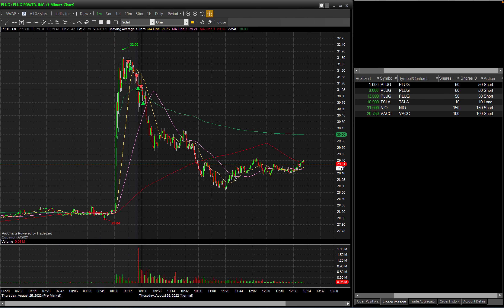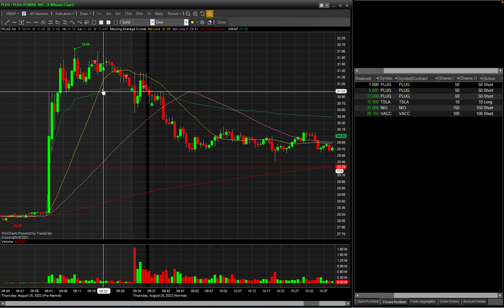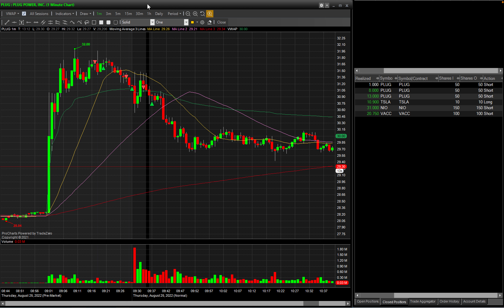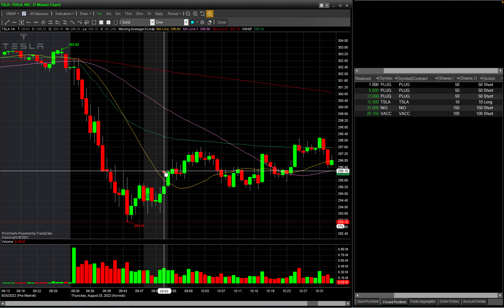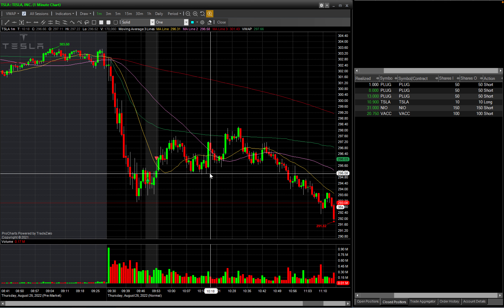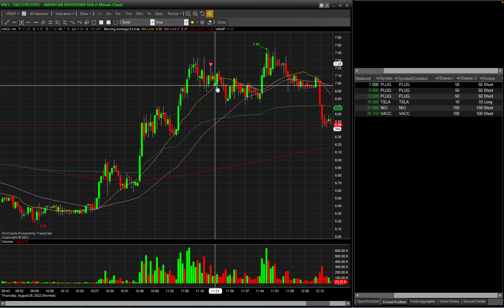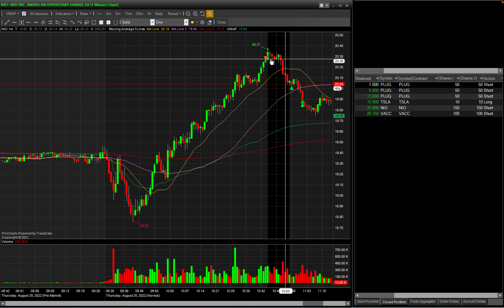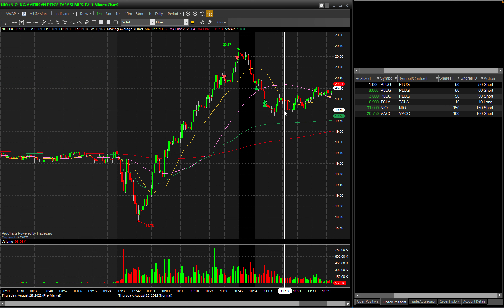$84 profit - Day Trading - PLUG | TSLA | NIO | VACC